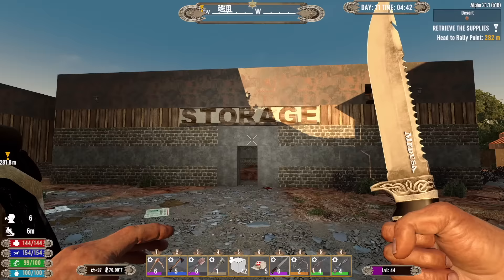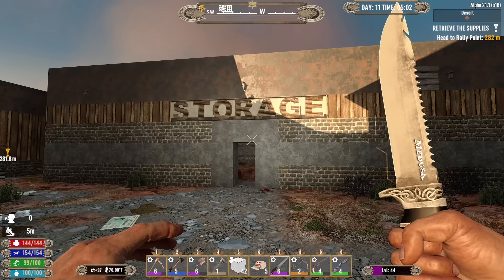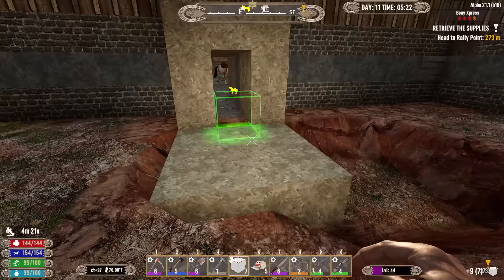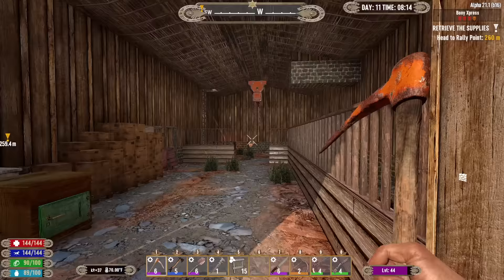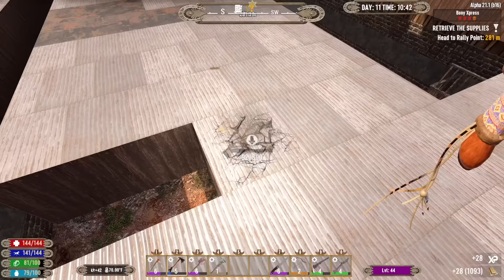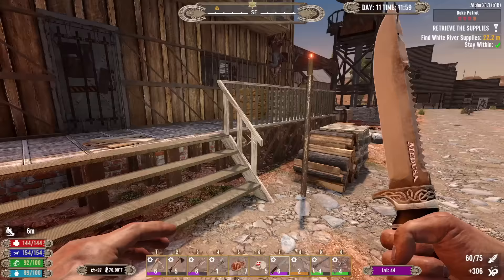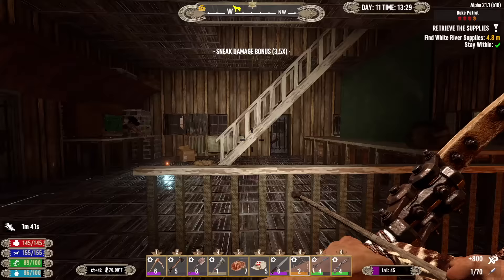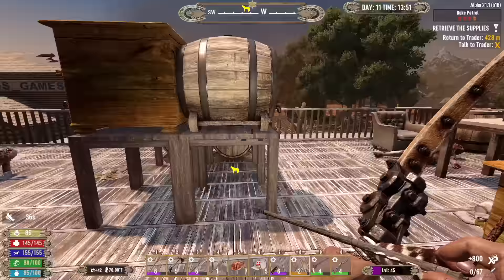7 Days To Die - New Frontier EP11 (Too Corruptible for Duke Patrol)